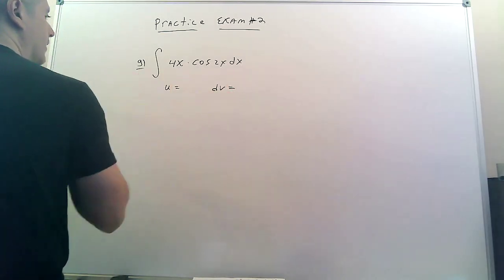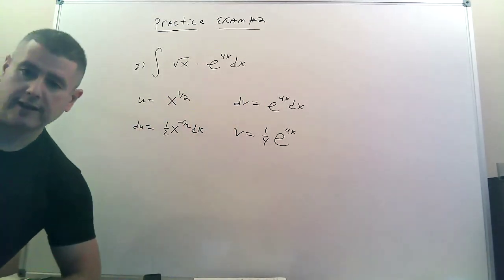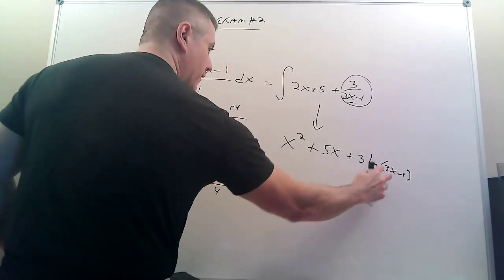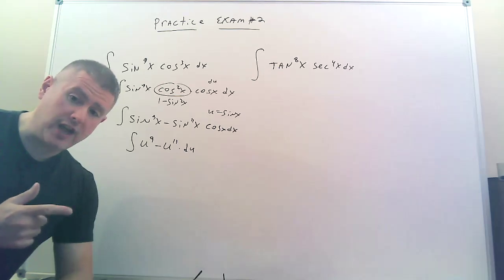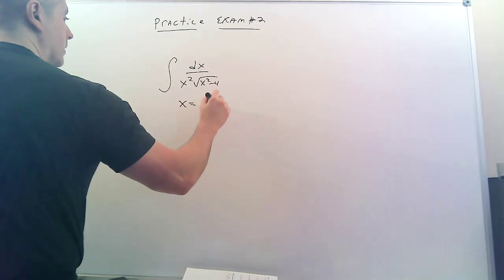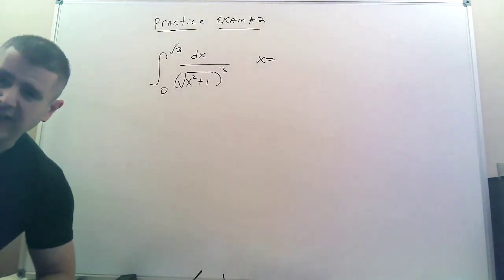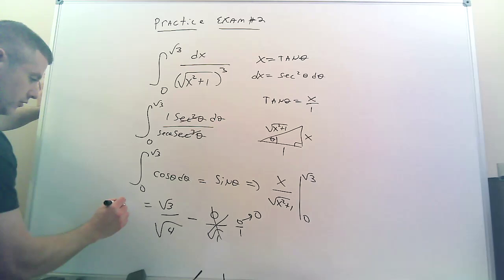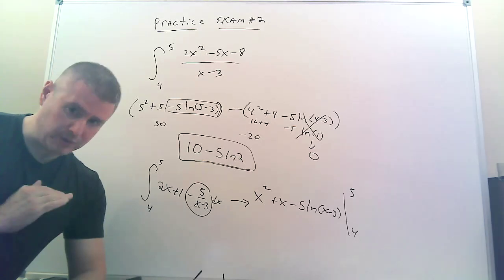1575 Exam #2 Review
I worked questions from the practice exam, and explained *exactly* how I will ask all the problems on the exam.